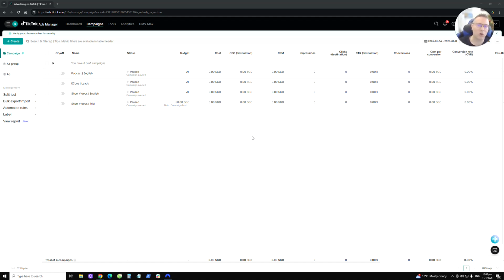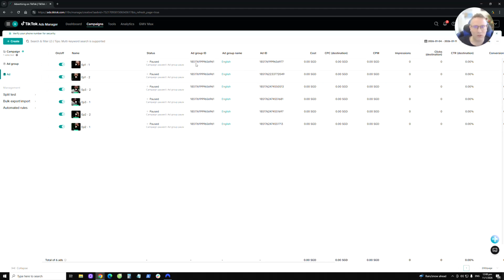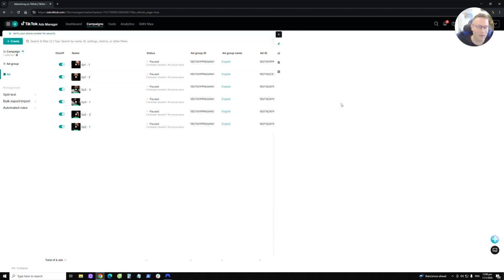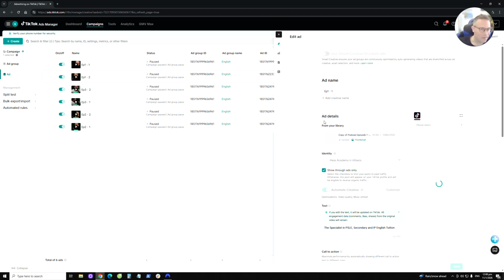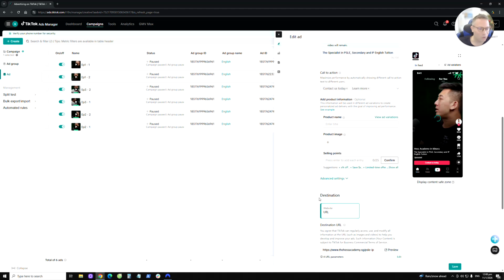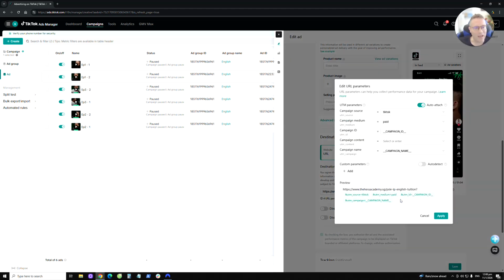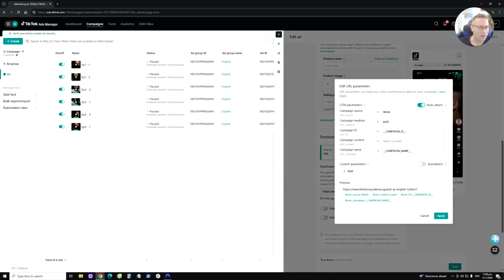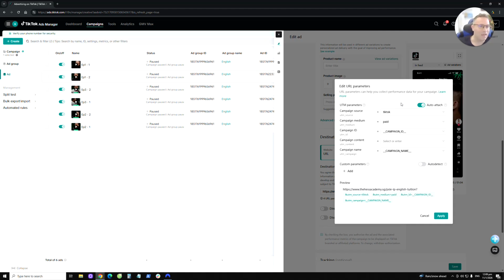How to Add UTM Tracking to TikTok Ads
1) Navigate to TikTok Ads Manager
2) Select a Campaign and navigate to Ad level
3) Click to Edit your Ad
4) Under Ad Details, scroll down to Destinbation URL
5) Click on Edit under URL address bar
6) Enable Auto-attach